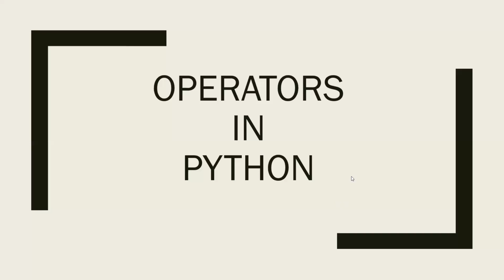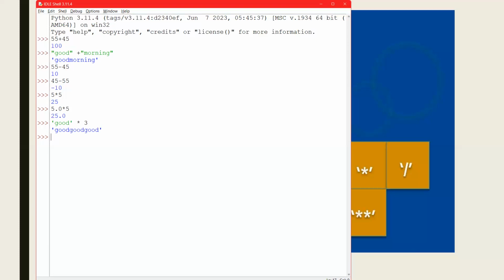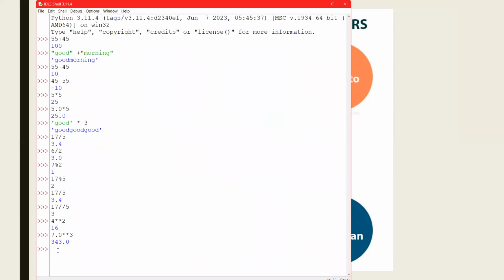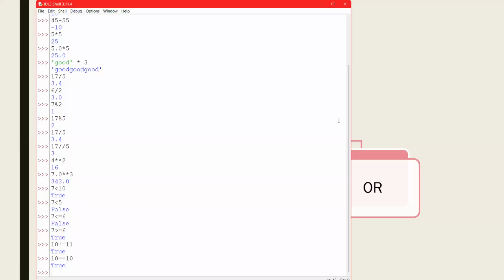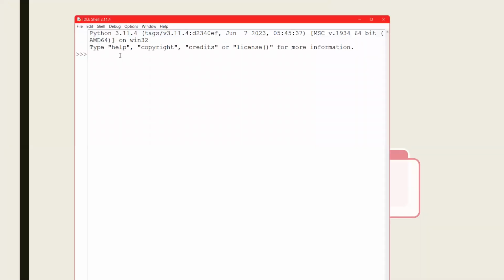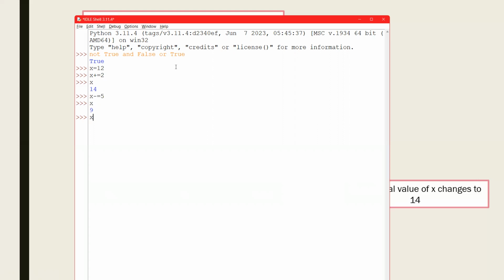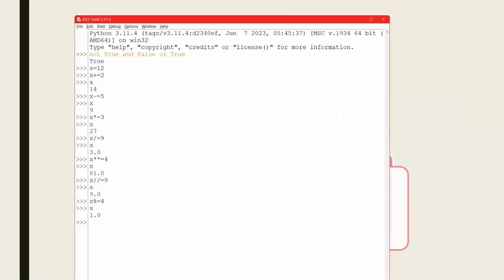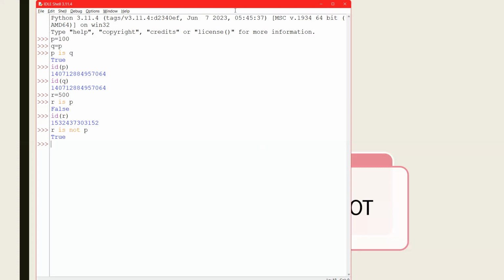Python Programming Fundamentals Part 3 | Class 11 CS | Operators in Python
This video explains about operators in Python.